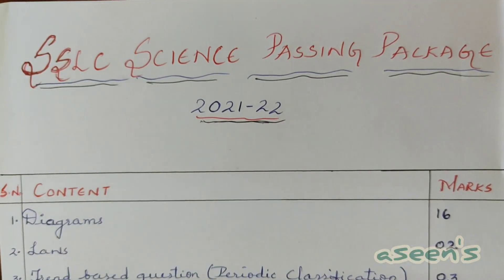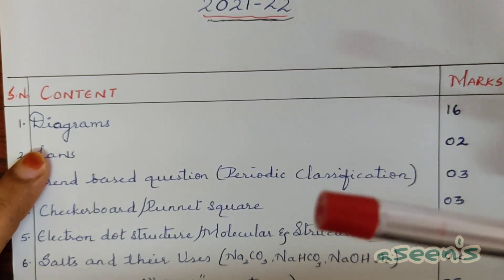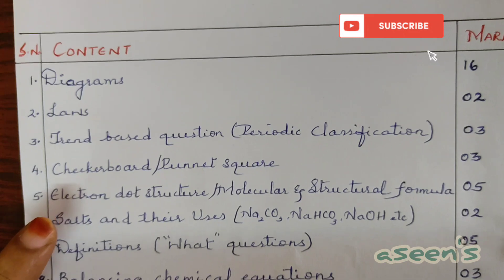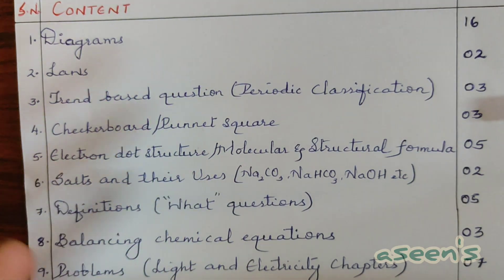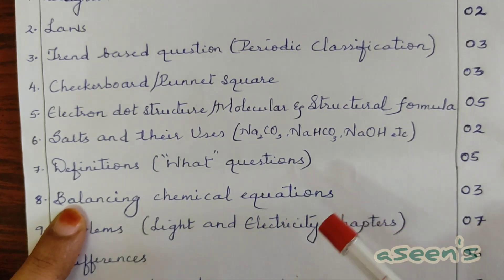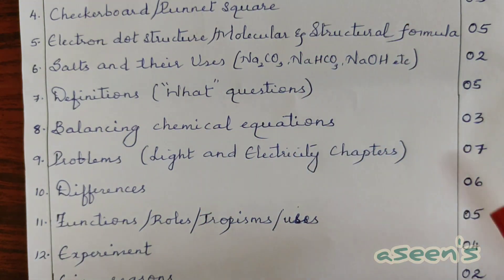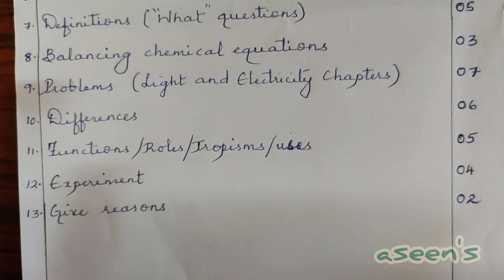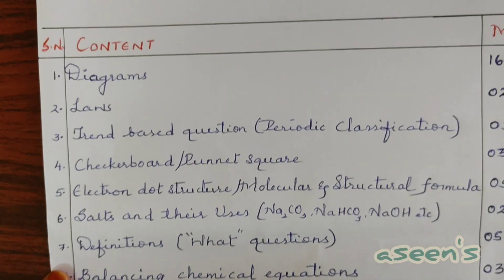SSLC SCIENCE PASSING PACKAGE 2022